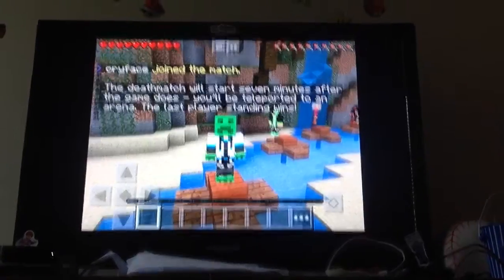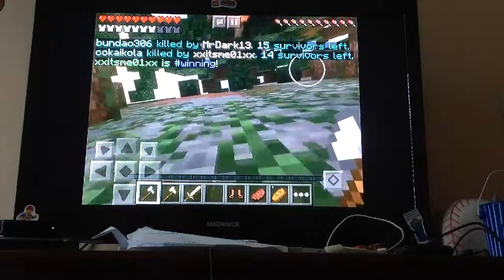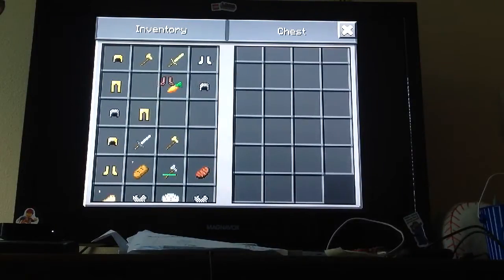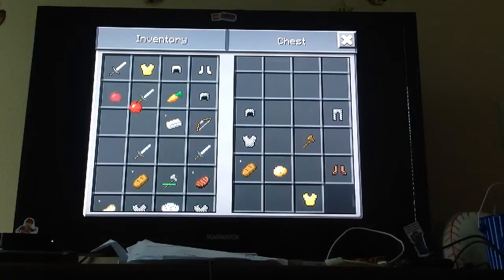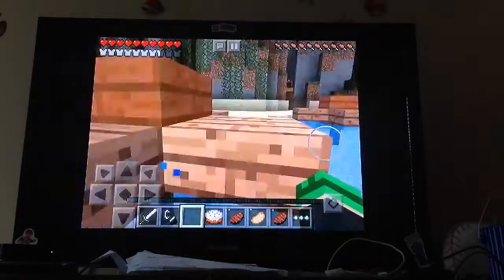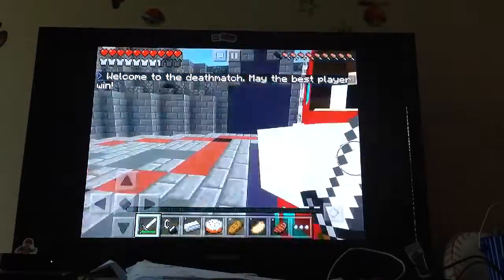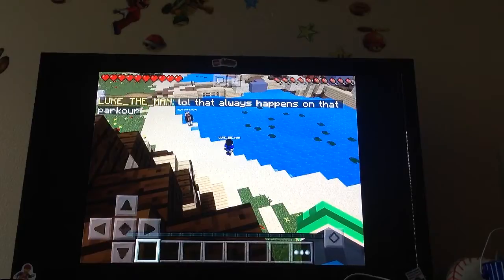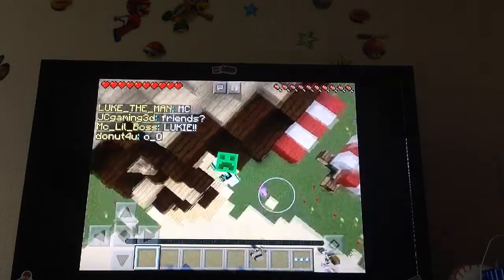The Exploding Emerald Minecraft Pocket Edition (2# Place Winner)